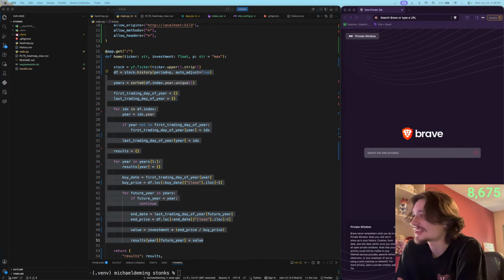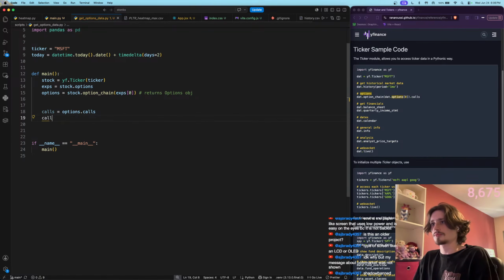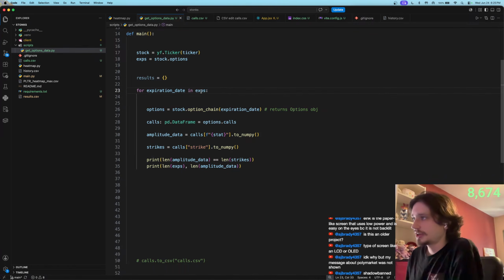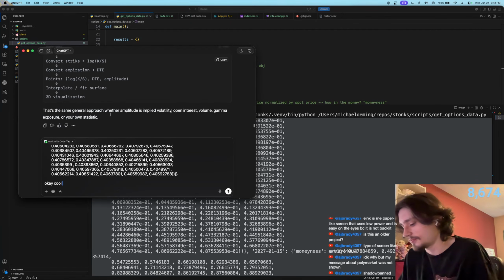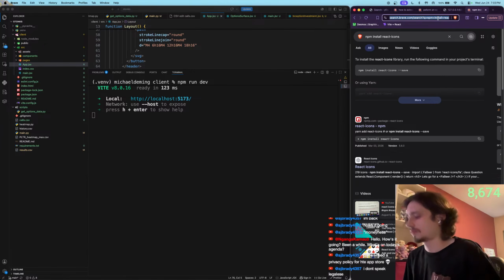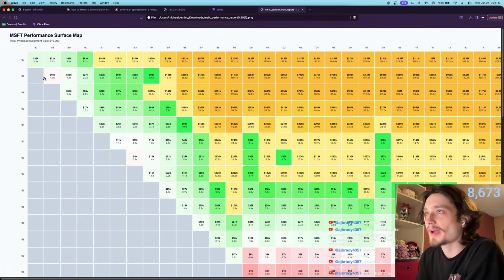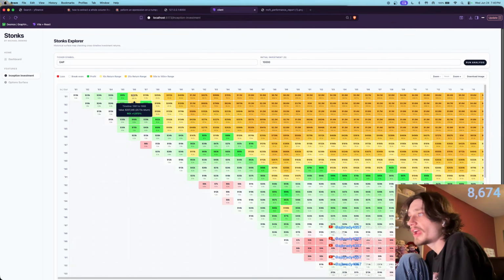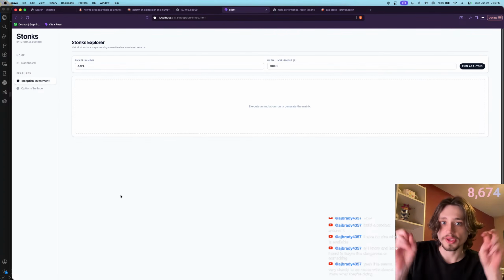Fullstack Project From Scratch - Stock Options Modeling and Graphing Quant Analysis | 06-24-2026